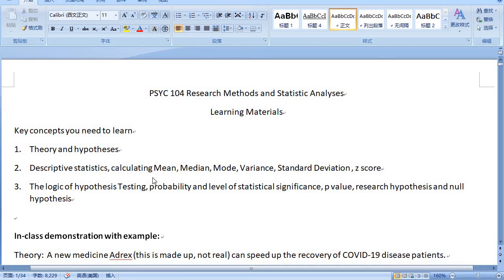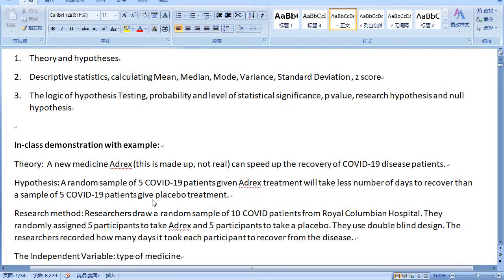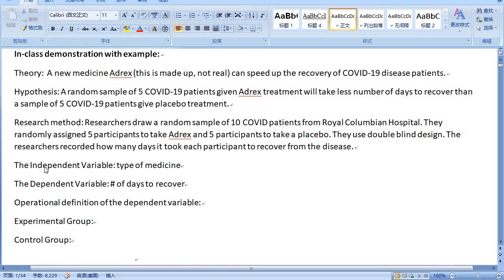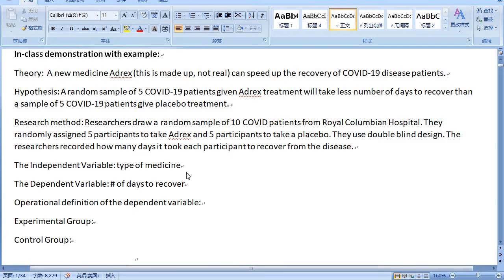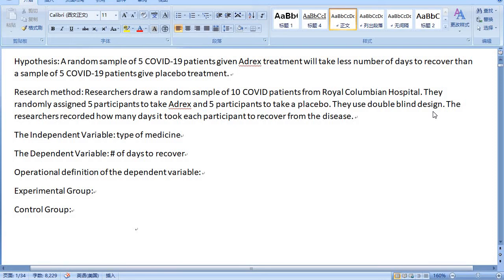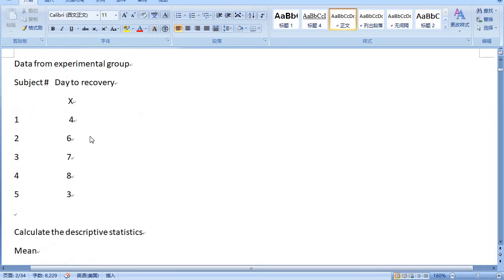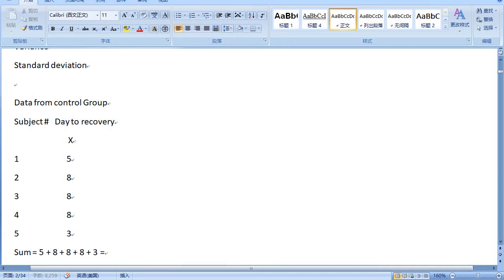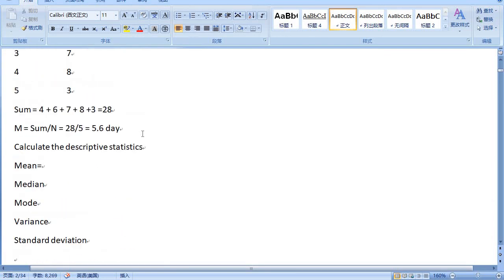reserach methods part 8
Research methods and statistical analyses part 8